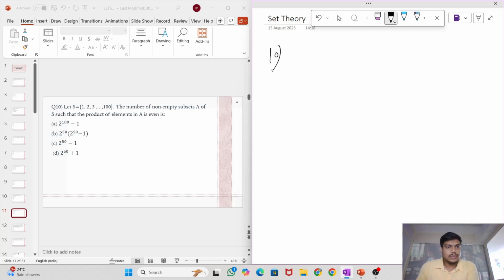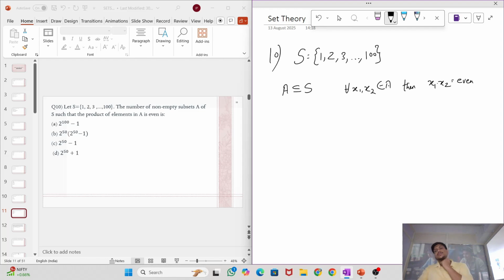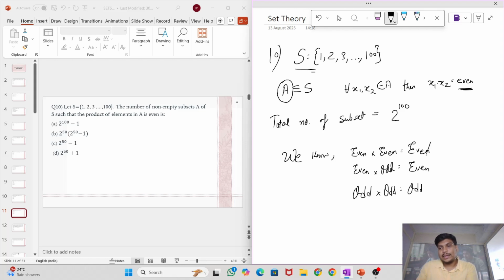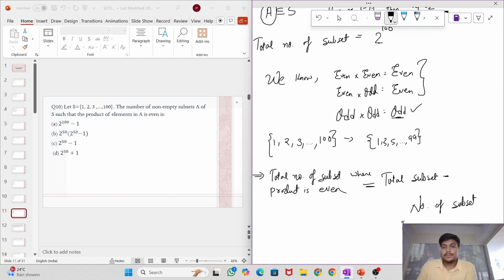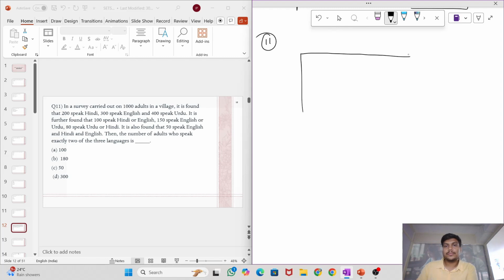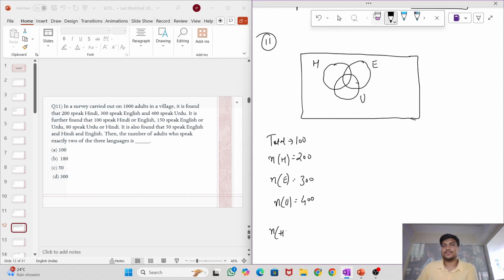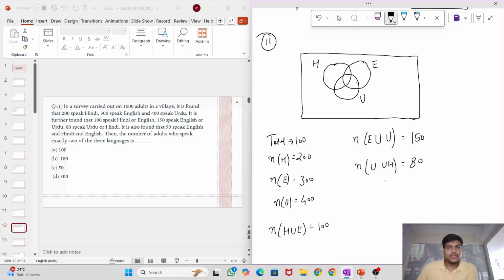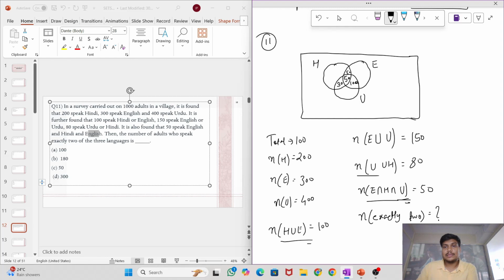Chapter - 1 Set's | Mathematics' | JEE / NEET / KCET Exams Couching | WiZdom Ed. | Part - 8